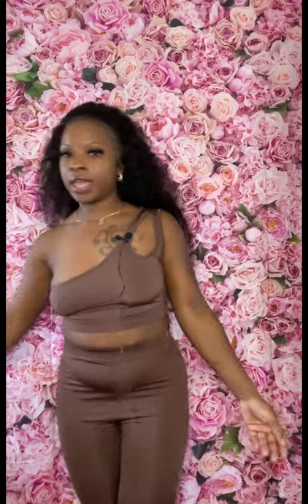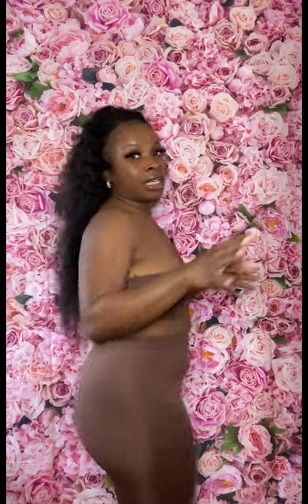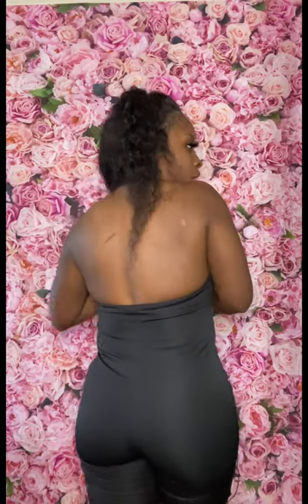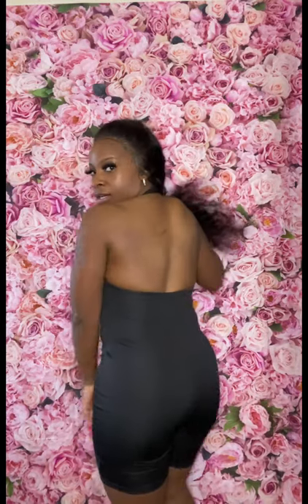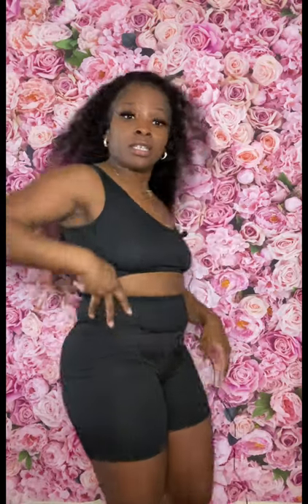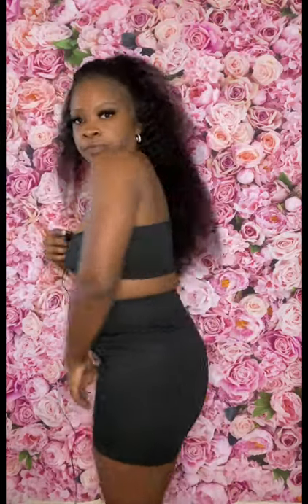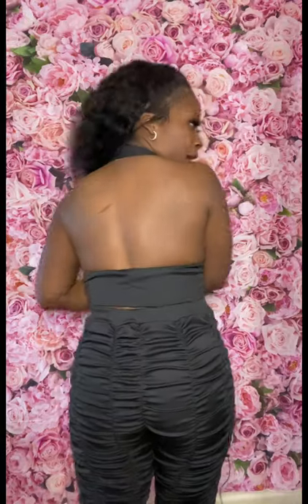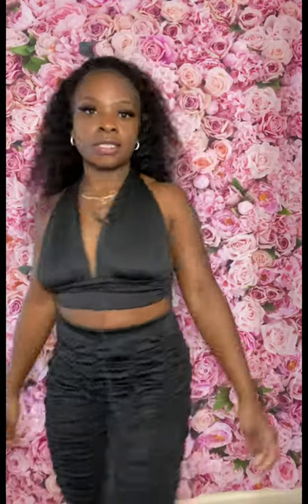The Perfect Boutique Try On Haul